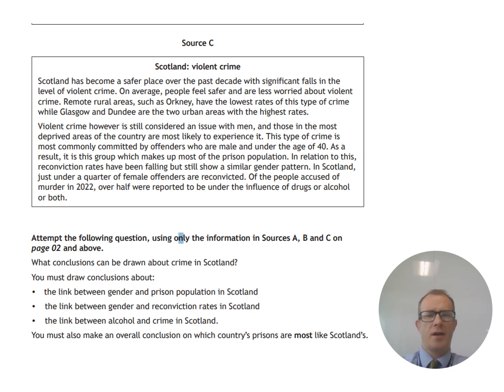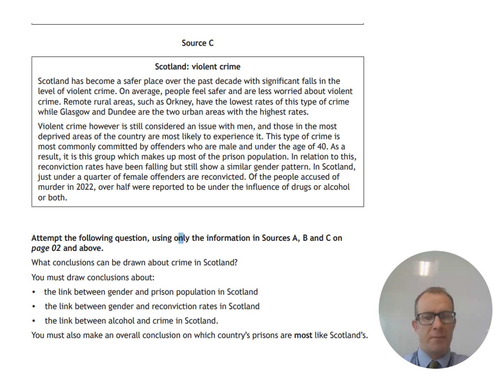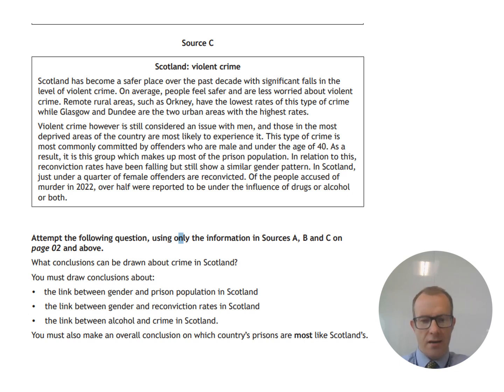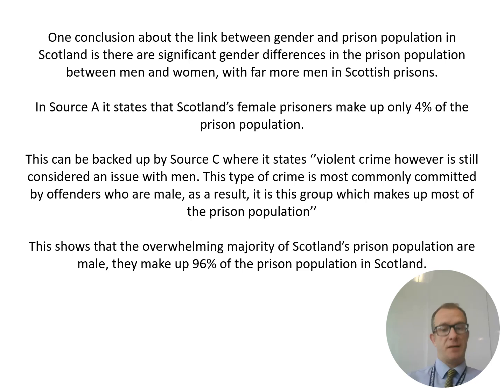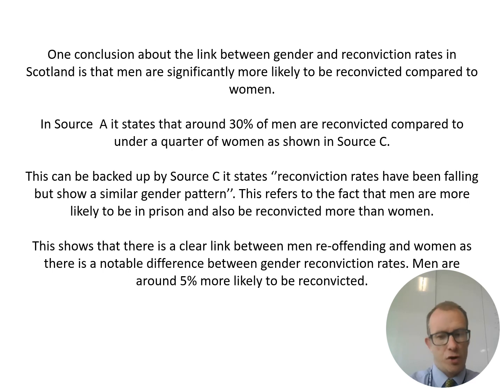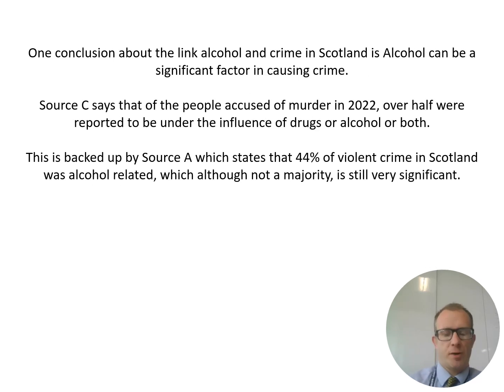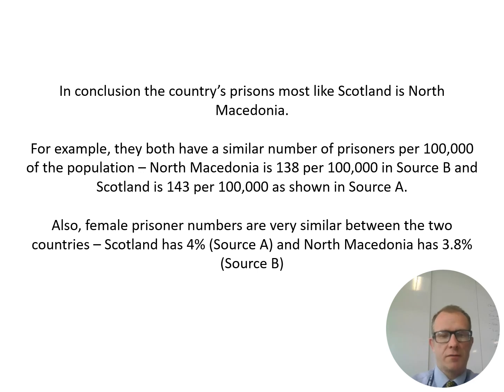Conclusion Higher Modern Studies Source Question - Gender and Prisons